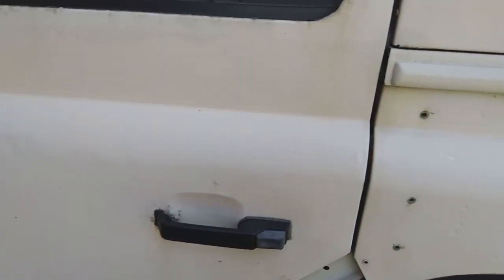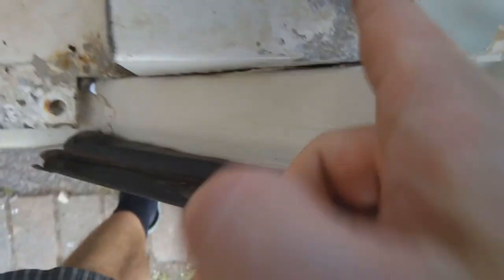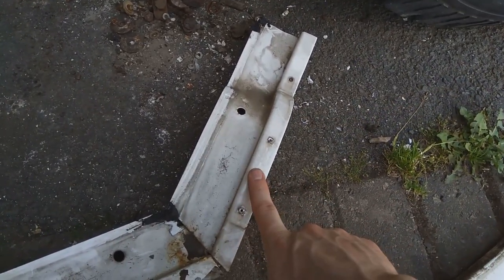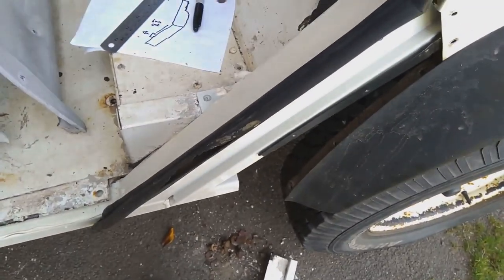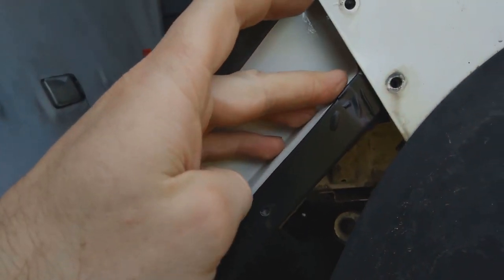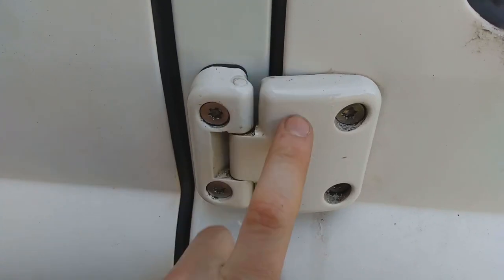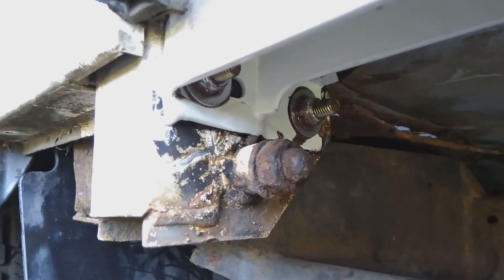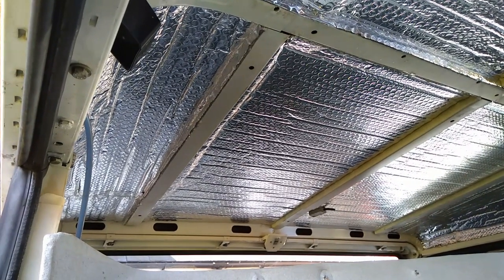Figuring out the B/C post side frame problems - Part 2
I try and investigate, with some measurements, where the problems with fitting my B/C posts is coming from.